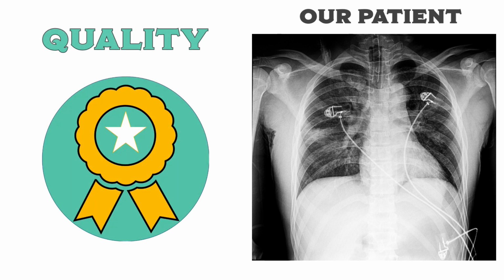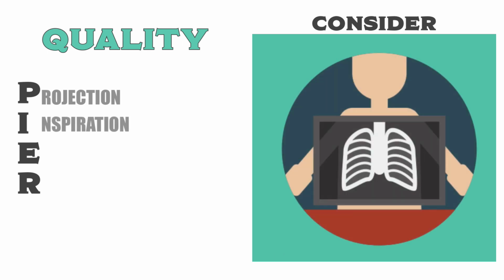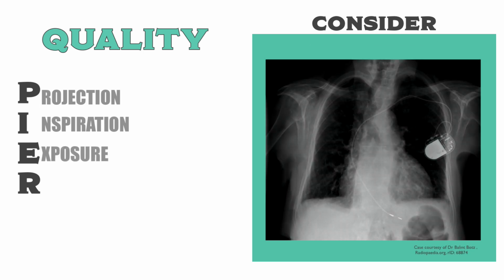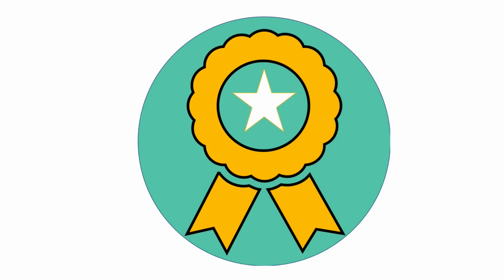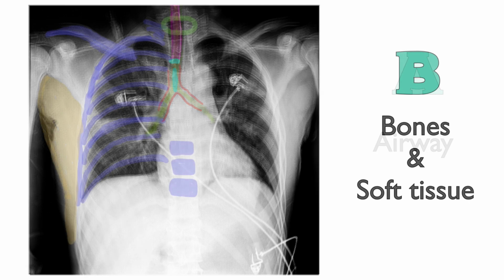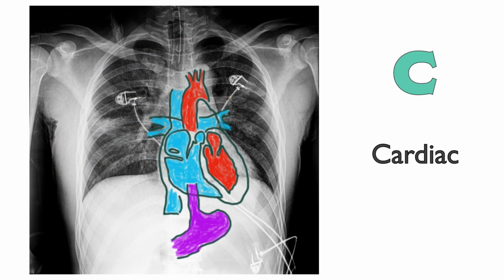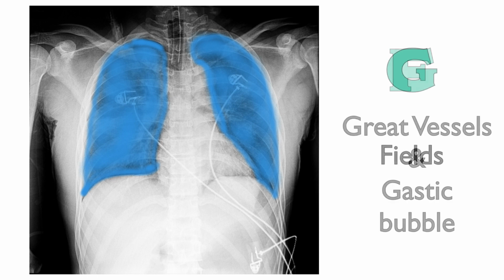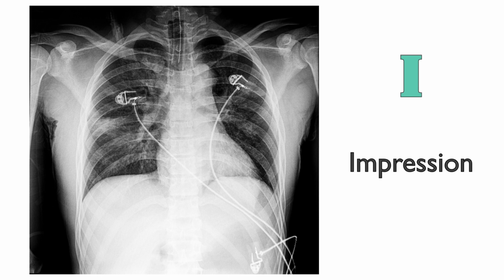How to Read a Chest x-ray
The Respiratory Tutor’s video on how to read a chest x-ray will provide you a systematic approach in assessing quality and reading a chest x-ray.